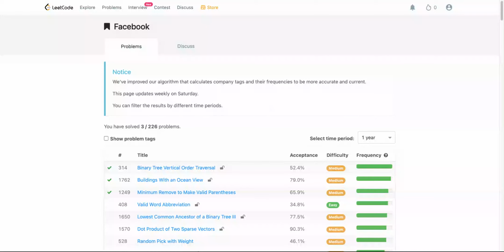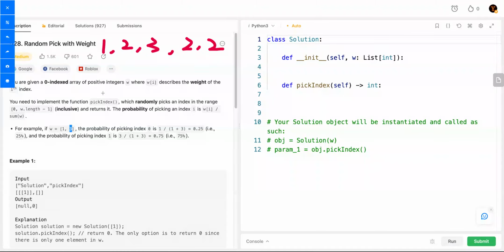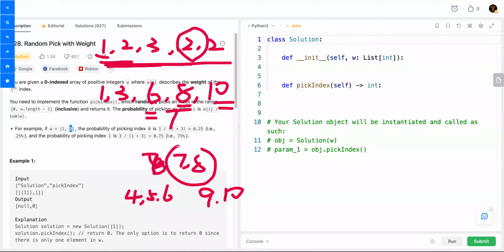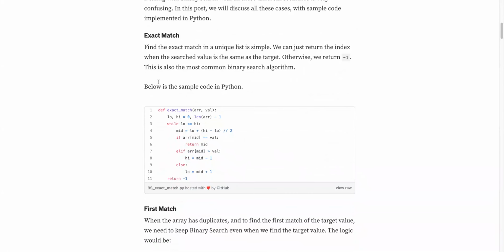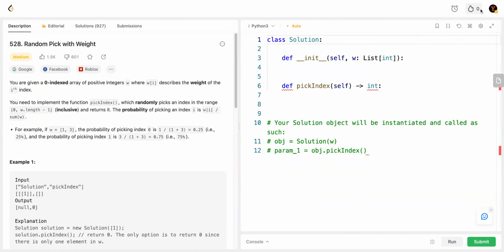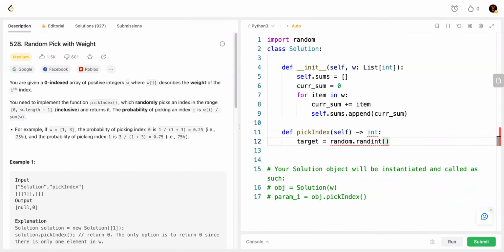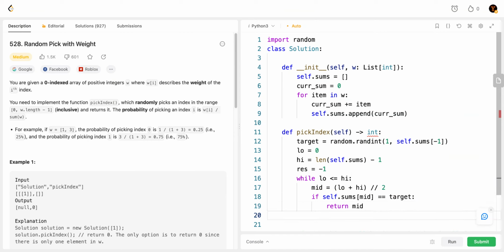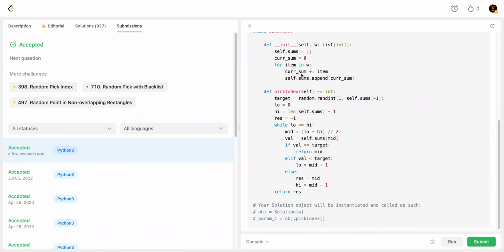Leetcode 528 - Facebook Interview Question